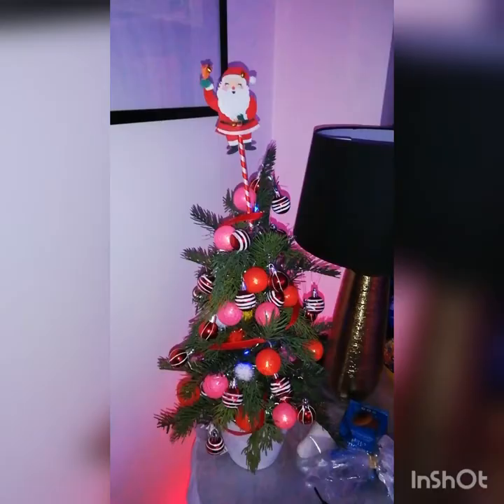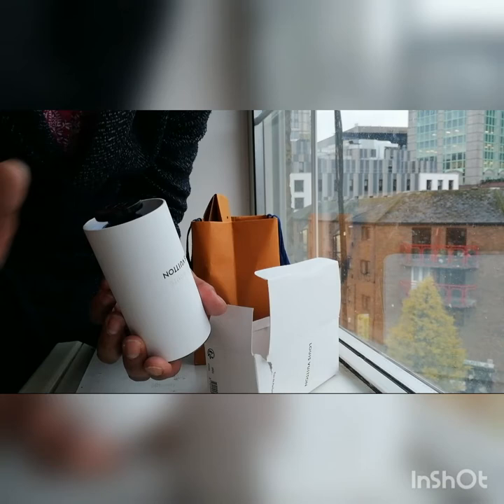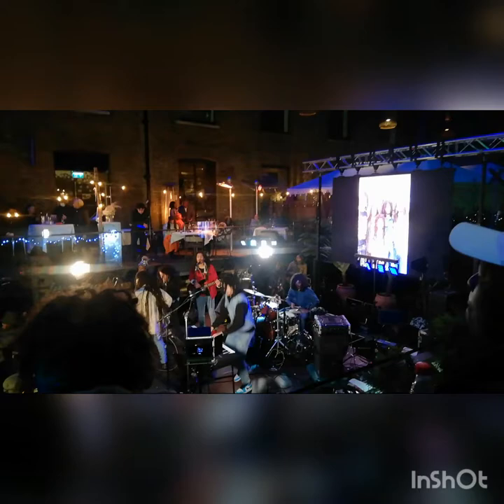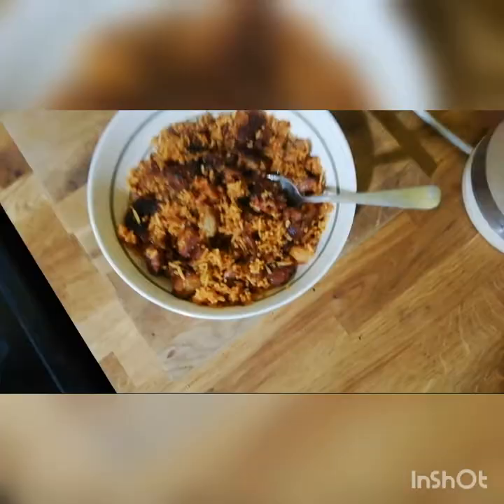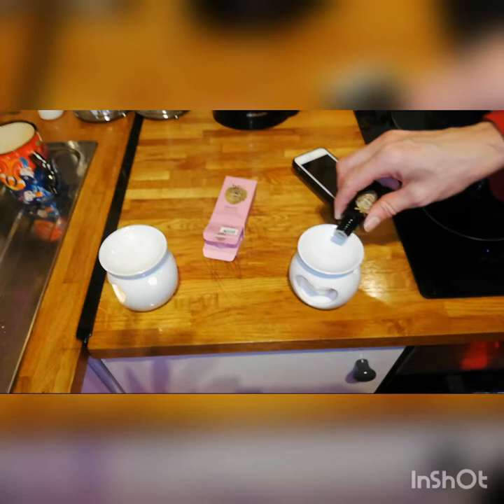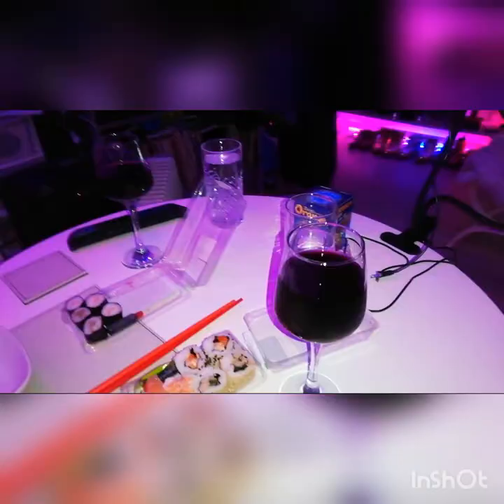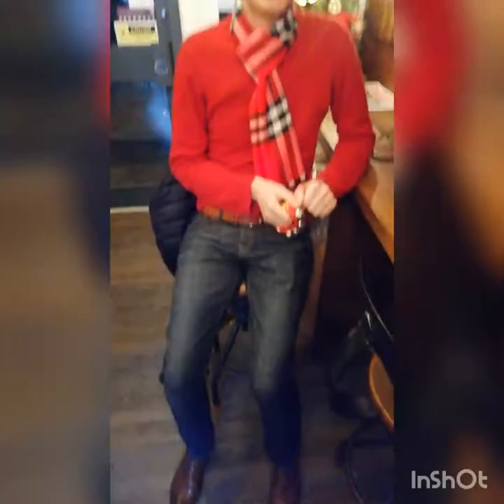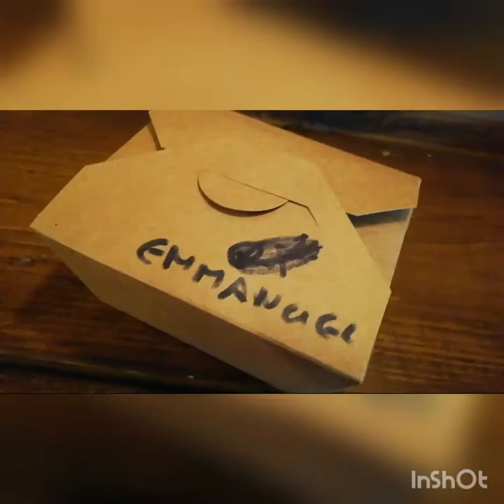Merry Christmas!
My Christmas Week in London, Spitalfields.